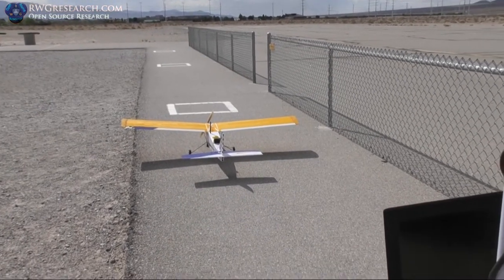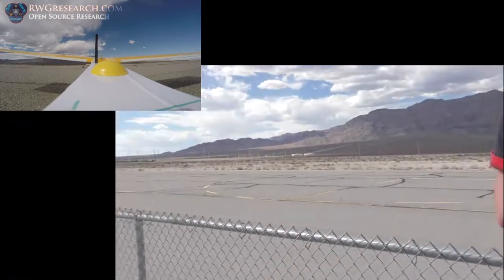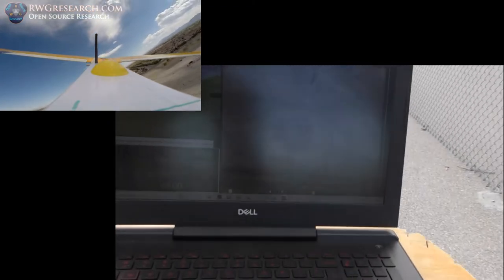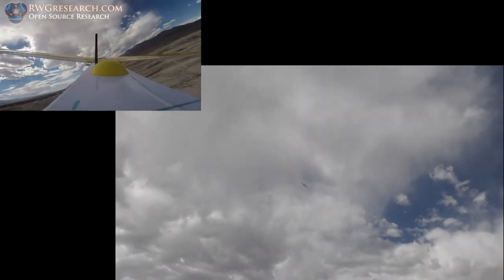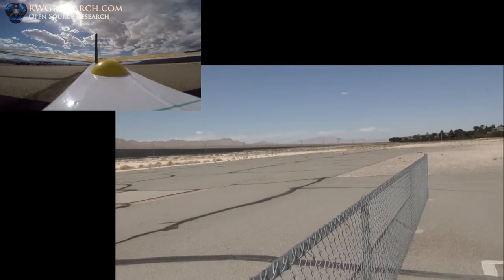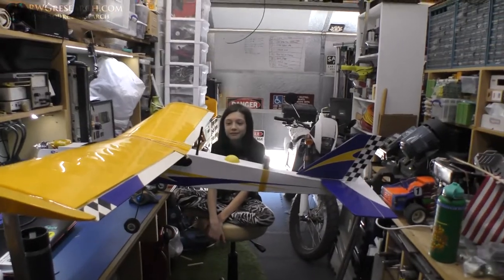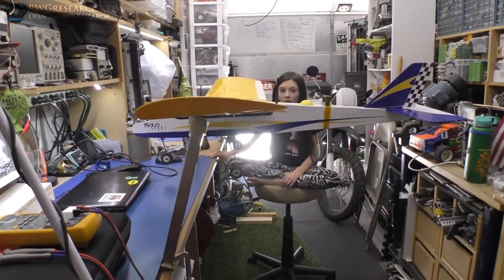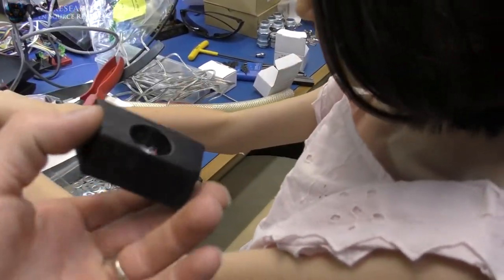2021: RC#22: The End Of The Beginning? Goal Achieved... Autonomous Flight #40-22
well guys this all happened over a year and a half ago... but scene then we went a bit crazy as you can see. we also achieved our goal of autonomous flight.